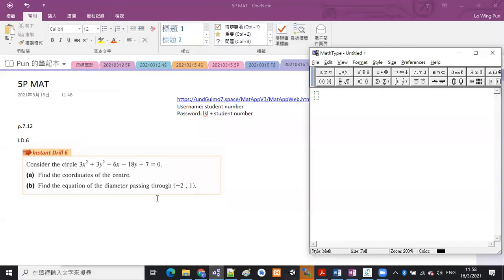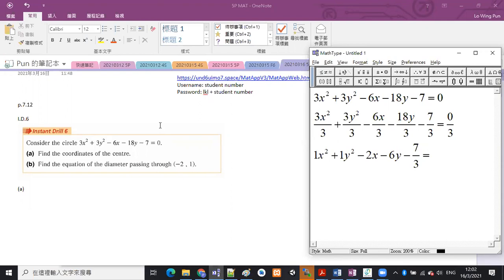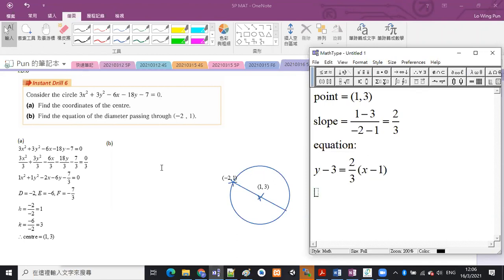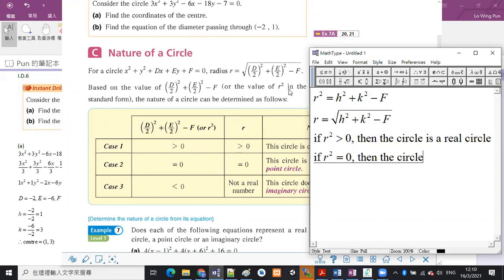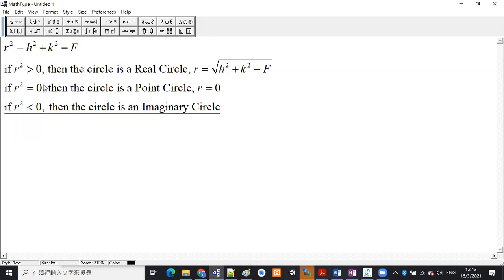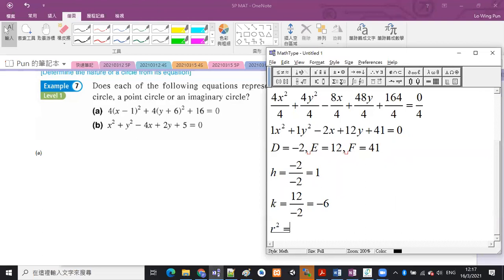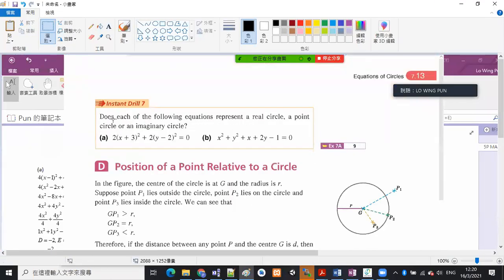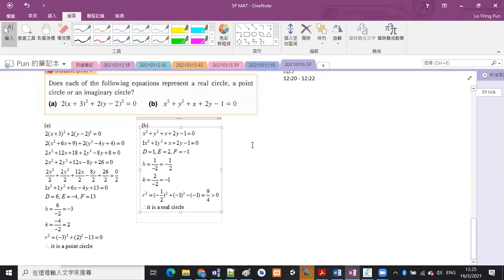20210316 5P MAT